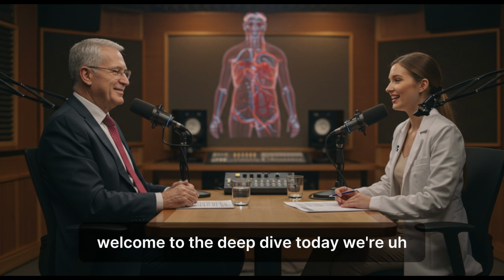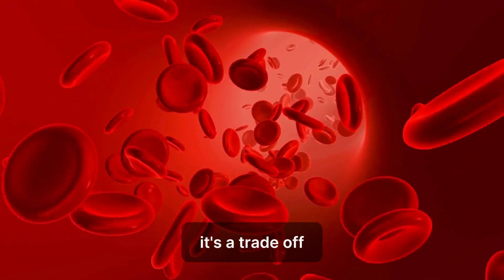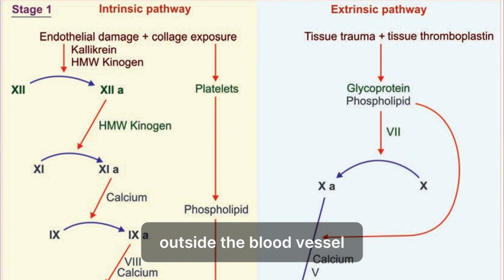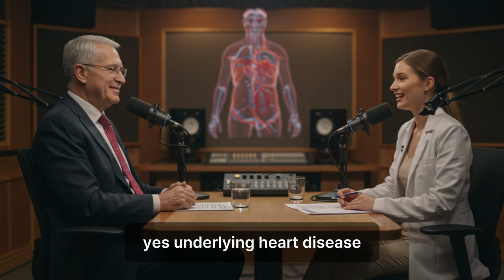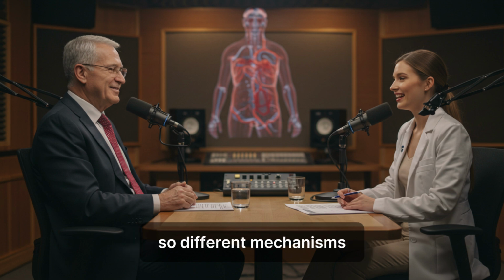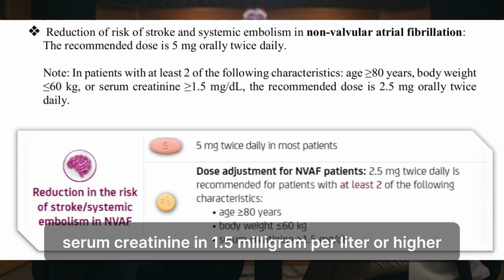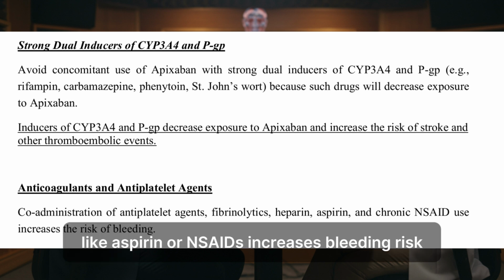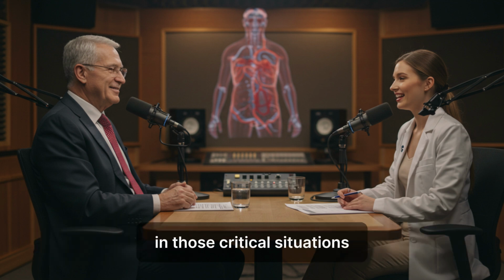The Silent Coagulation Problem That's Killing Your Heart Health | Apixaban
Learn about the silent coagulation problem that could be impacting your heart health. Discover the importance of anticoagulants like apixaban in preventing serious conditions like MI and stroke. Dive into the coagulation pathway and how it affects the cardiovascular system in this informative video.

What is Apixaban, an Anticoagulant used in the coagulation pathway to stop thrombosis?
 How to take Apixaban Eliquis Exhibion
If You want to learn Emerging technologies including  Blockchain technology, DevOps, Artificial Intelligence,  Cyber security like me then below is the link of that course

Health Zaroori
Zaroori Tv
asim Junaid
Registered Pharmacist